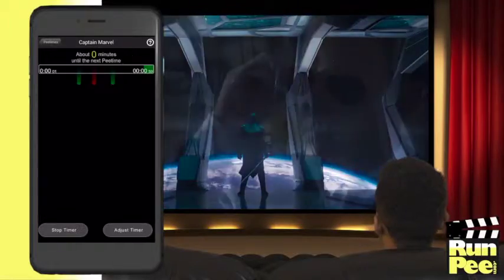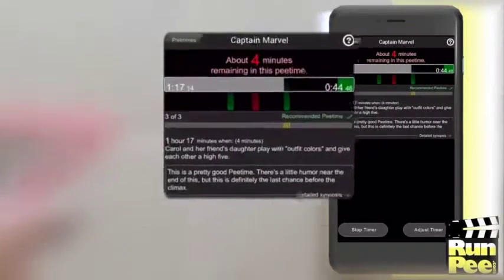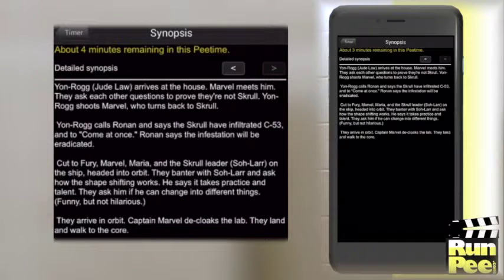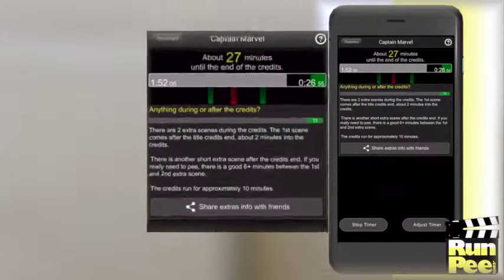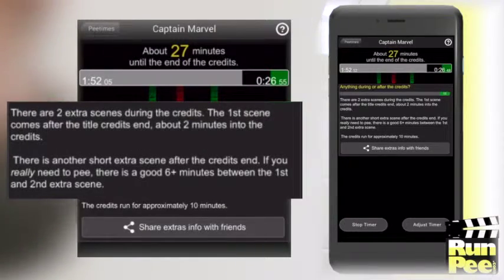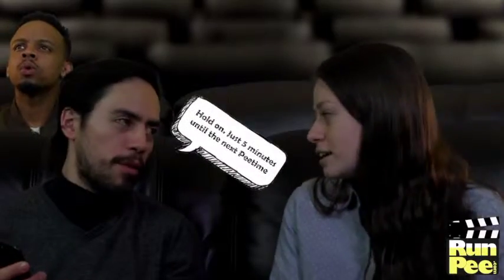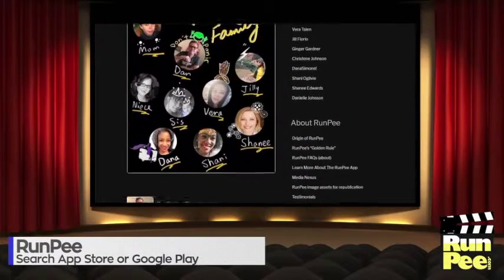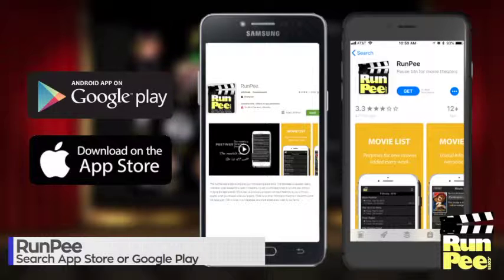Runpee app review by NewsWatchTV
RunPee: the app that tells you the best time to run and pee during a movie so you don't miss the best scenes.

NewsWatchTV made a great video review of the RunPee app that covers the essential features in under 1 1/2 minutes.